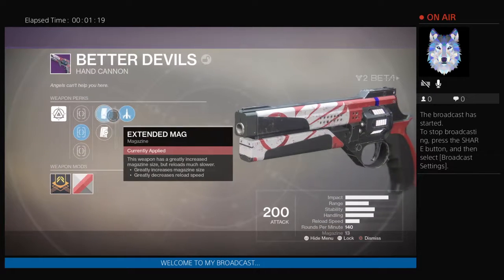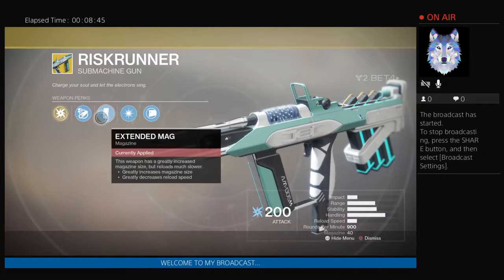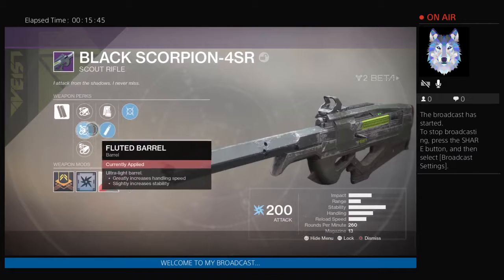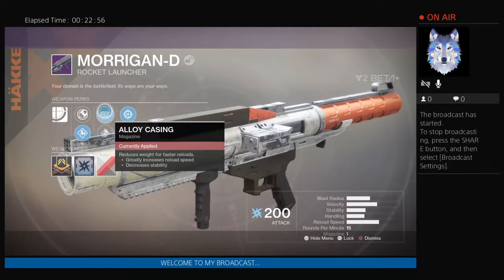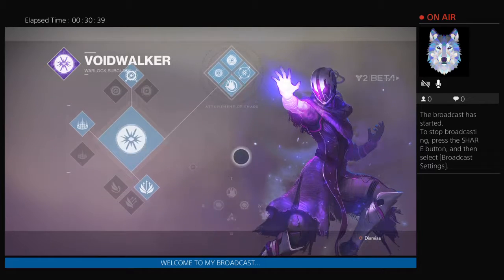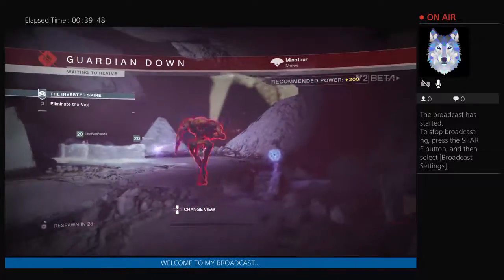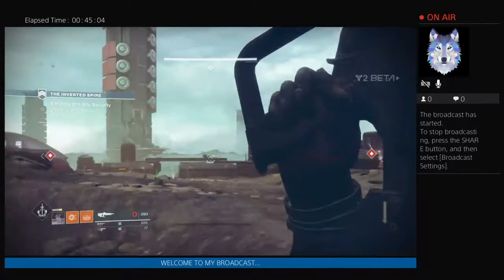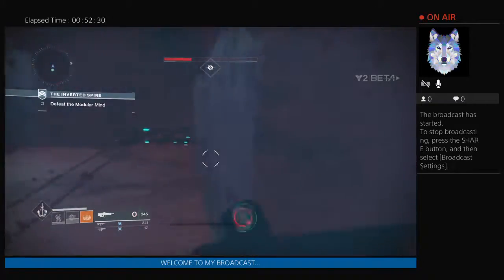ReconRanger007's Live Destiny 2 Strike Broadcast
PS4 Gaming gameplay from all sorts of FPS type games. Look me up on PSN @ ReconRanger007.